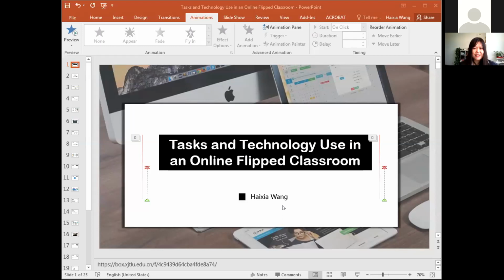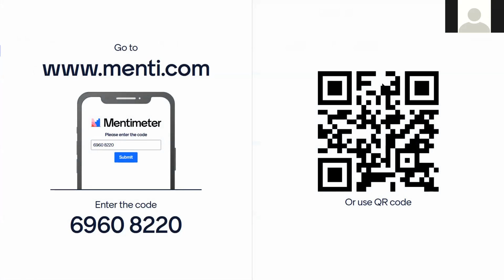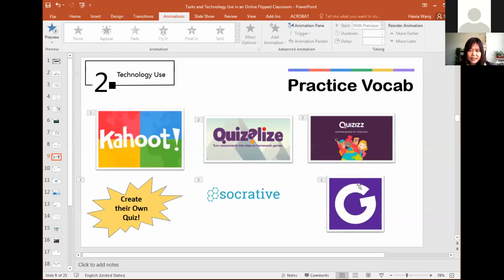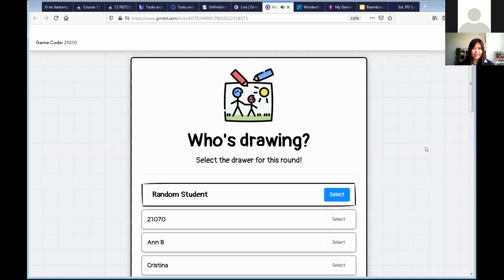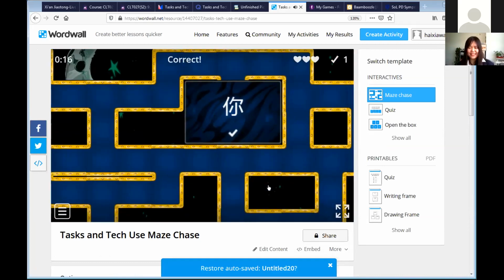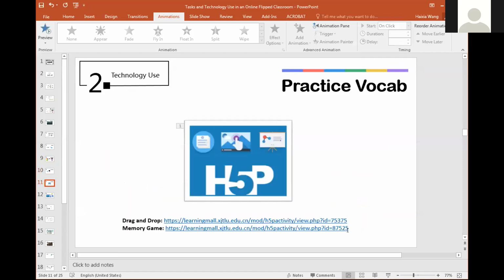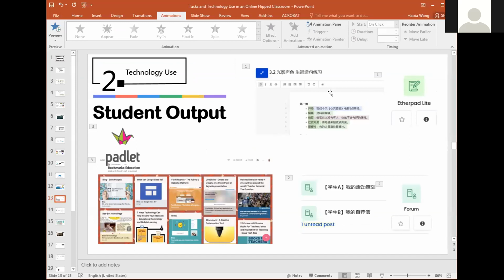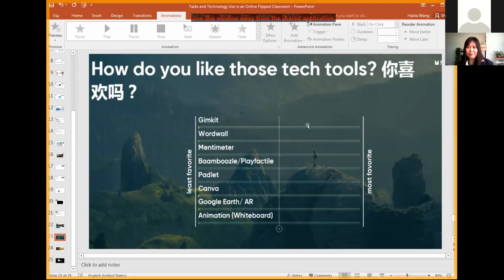[XJTLU PD Day]Tasks and Technology Use in an Online Flipped Classroom by Haixia Wang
Haixia Wang's Sharing about tasks and technology use in an online flipped classroom.